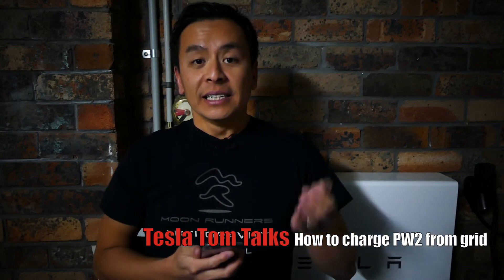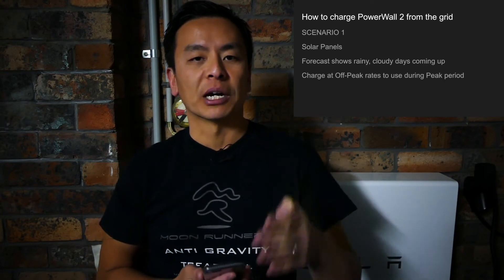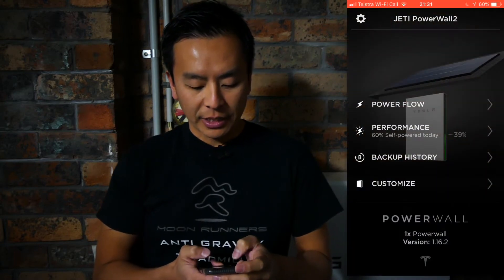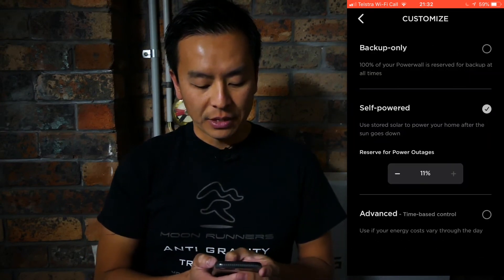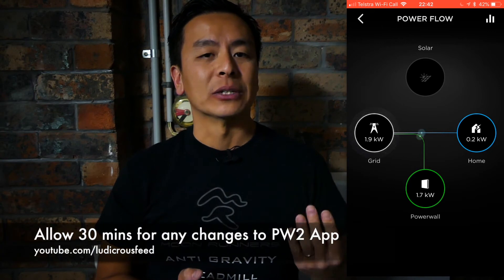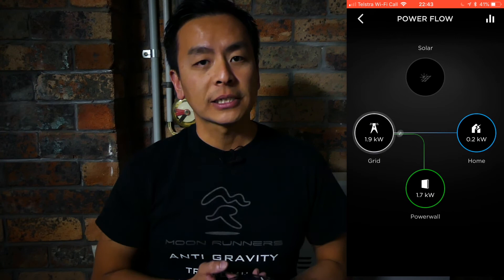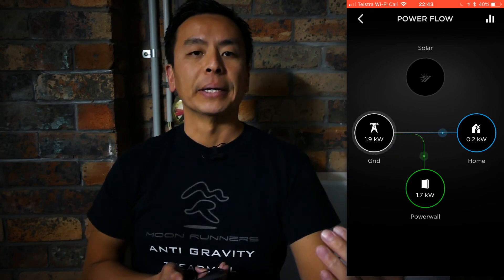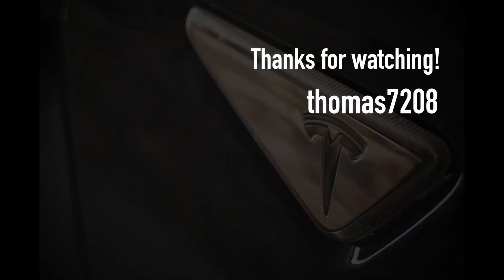Watch Tesla PowerWall 2 charging from grid!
The PowerWall 2 can be charged from the grid when electricity is cheaper (off-peak) to use when electricity is expensive (peak).  The Tesla app allows this to occur by setting a higher 'reserve' than what the PowerWall 2 is currently at, it will start drawing energy from the grid to reach the higher reserve.

If you're enjoying our videos and are keen on buying a Tesla Model S or Model X or PowerWall 2 please use referral code: thomas7208 to unlock Free Unlimited Supercharging from Tesla.  Happy Charging!